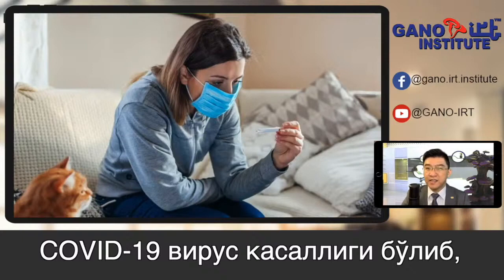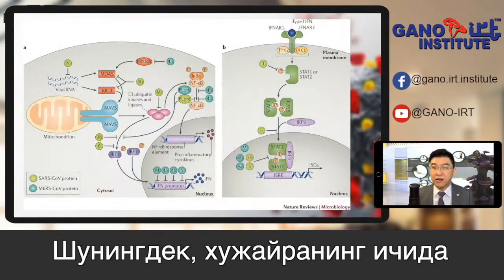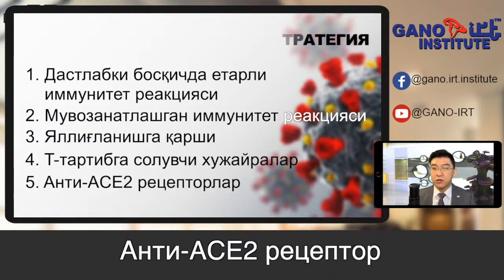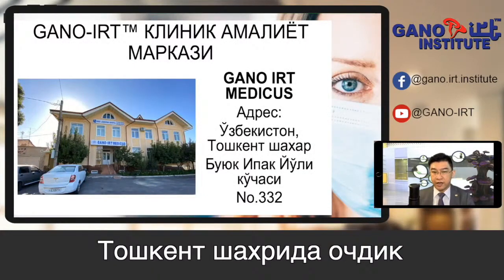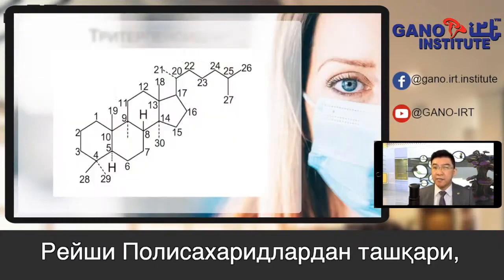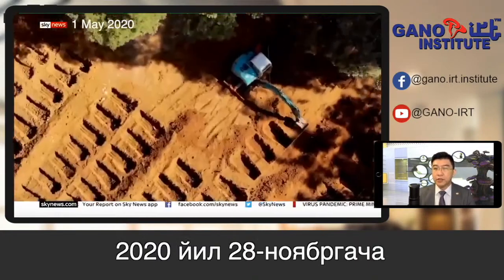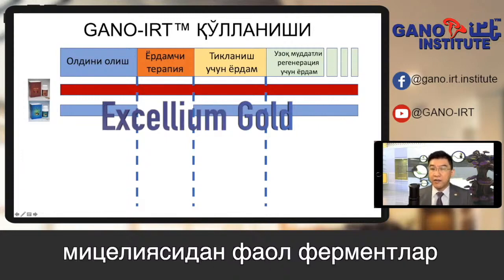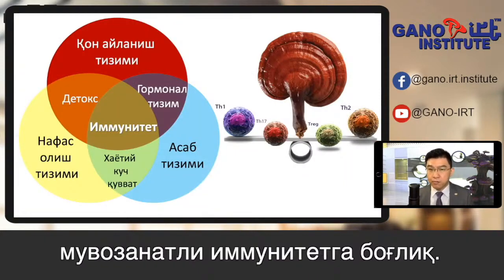"COVID-19 касаллигидан кейин тикланиш жараёнида Gano-IRT қўллаш бўйича кўрсатмалар"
“COVID-19 касаллигидан кейин тикланиш жараёнида GANO-IRT ни қўллаш буйича кўрсатмалар»
"Self-help Guide for Recovering after COVID-19 Using Gano-IRT"
10 декабр 2020

Ишлатиладиган маълумотномани видеонинг охирида топиш мумкин.
Reference material used can be found at the end of video.

Огоҳлантириш:
1. Covid-19 бу янги пайдо бўлган ва тез ривожланаётган касаллик , Covid-19 хақидаги маълумотлар тез янгиланмоқда.
2. Ушбу тақдимотдаги маълумотлар фақат информатив мақсадга эга ва тиббий ёрдамни ўрнини босмаслиги керак, айниқса сизда Covid-19 билан зарарланиш эхтимоли бўлса ёки  Covid-19 билан зарарланиш тасдиқланган бўлса.
3. Ушбу тақдимотдаги маълумотлар иммунология нуқтаи назаридан, нашр этилган илмий журналдаги мақолаларни ўрганиб чиқиб, иммунитет билан боғлиқ холатларда Gano-IRT услубларини қўллашдаги тажрибаларимиздан олинган.